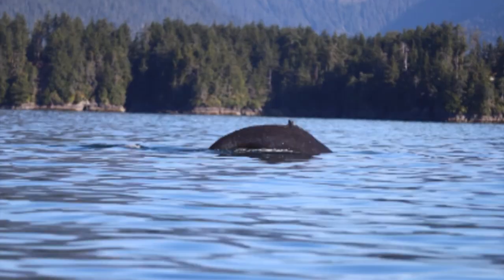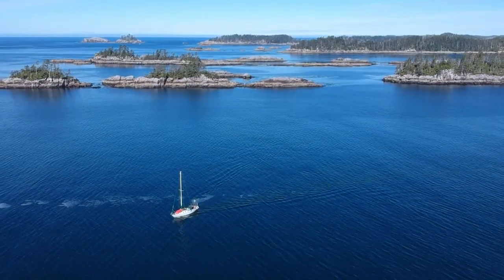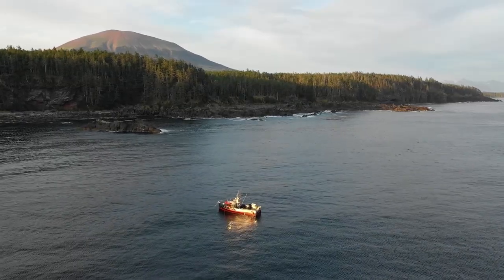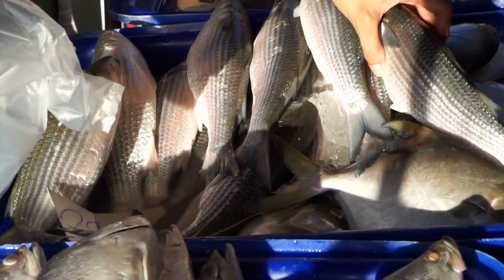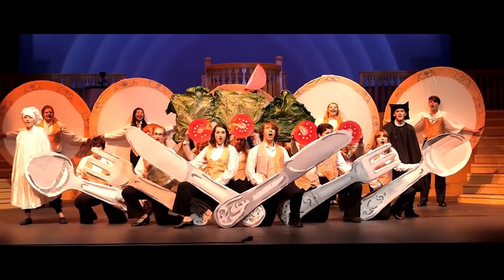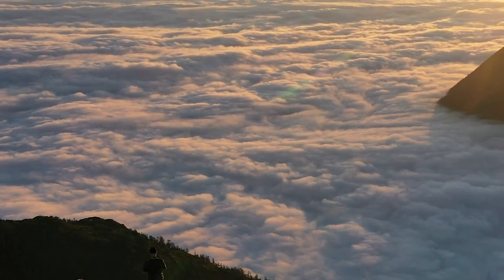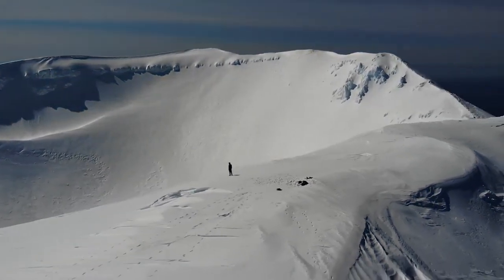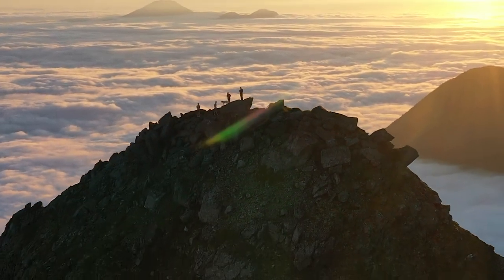Best Things To Do in Sitka, Alaska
Welcome to Travel Pug! In this video, we'll take you on a virtual tour of the best things to do in Sitka, Alaska.

Sitka is a hidden gem nestled on Baranof Island, surrounded by the breathtaking Tongass National Forest. Join us as we explore the rich history, natural wonders, and vibrant culture that make Sitka a must-visit destination.

Get ready to immerse yourself in the past at Sitka National Historical Park, where you'll discover ancient Tlingit forts and remarkable totem poles. Marvel at the iconic St. Michael's Cathedral, a masterpiece of Russian Orthodox architecture, and learn about Sitka's unique blend of cultures.

Our adventure continues at the Alaska Raptor Center, where injured birds of prey find sanctuary. Witness these majestic creatures up close and support their rehabilitation efforts. Next, we'll visit the Sitka Sound Science Center, an educational hub dedicated to marine and terrestrial ecosystems. Dive into interactive exhibits and learn about the fascinating wildlife that thrives in these pristine surroundings.

If you're passionate about the arts, you won't want to miss the Sitka Fine Arts Camp. This renowned summer program brings together talented students and instructors from across the country, offering a wide range of classes in music, visual arts, dance, theater, and writing. Prepare to be inspired!

Nature lovers, rejoice! Sitka offers endless outdoor adventures. Lace up your hiking boots and explore the picturesque trails that wind through ancient forests and lead to breathtaking viewpoints. Cast a line and experience world-class fishing in the pristine waters surrounding Sitka. Paddle your way through the stunning coastal scenery on a kayaking expedition or keep your eyes peeled for incredible wildlife sightings.

Throughout the year, Sitka hosts vibrant events that celebrate its rich culture and heritage. From the Sitka Summer Music Festival to the Sitka WhaleFest, there's always something exciting happening. Immerse yourself in the local traditions and experience the lively atmosphere.

Sitka, Alaska is a destination like no other, offering a perfect blend of history, natural beauty, and cultural experiences. So, grab your virtual passport and join us on this amazing journey through Sitka's best attractions. Let's explore Sitka together!